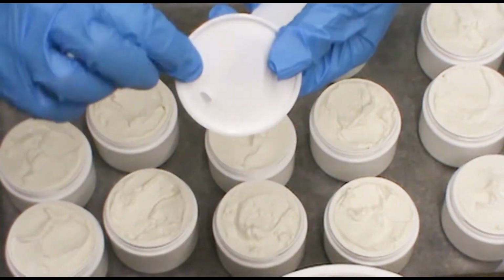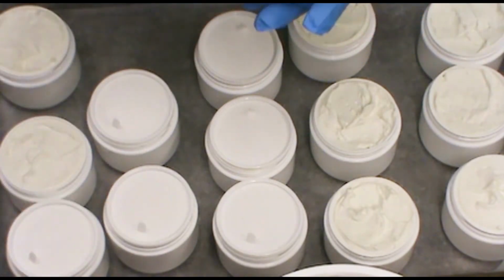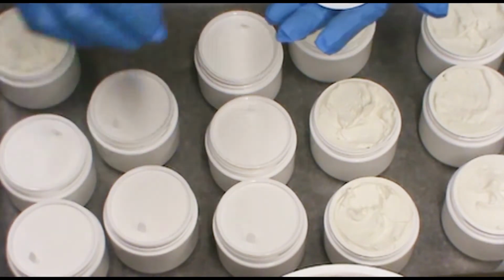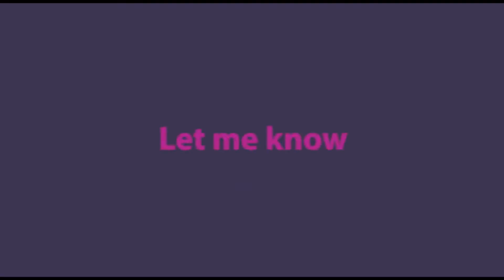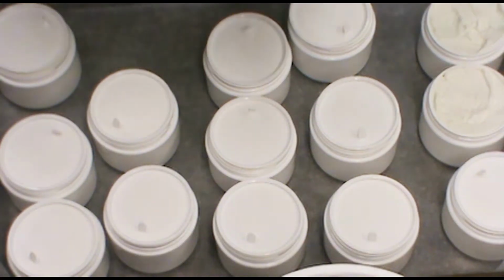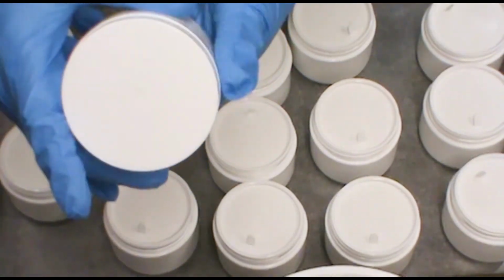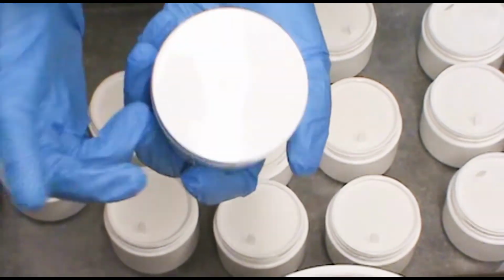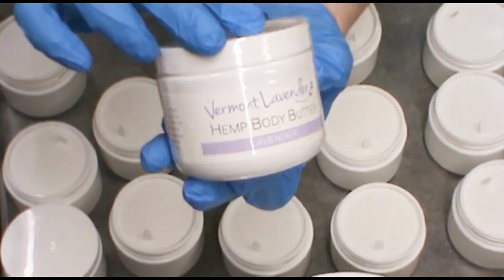Packaging Ideas For Body Butter (DIY Small Business Tips)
Packaging body butters using a sealing disk and twist on cap while providing a clean safe products for your customers to use. Learn how I label my body butter containers for my customers too for body butter business. Best Containers for Shipping Body Butter

Ingredients:
Citric Acid: Roots Circle All Natural
Baking Powder: Arm & Hammer bulk
White Kaolin Clay Powder
Isopropyl Alcohol 99% (IPA)
Mica Powder: Marblers Cosmetic Grade
Small squares Wilton Bite Size Silicone Mold
Small Silicone SEAShell Mold
Seashell Scallop Silicone Mold
Menthol Crystals 1 lb

Tools & Equipment:
Heat Gun: Wagner
Bath Bomb Press Mold: Hand Press
KitchenAid Artisan Series 5 Quart Tilt Head Stand Mixer with Pouring Shield
KitchenAid 9-Speed Digital Hand Mixer
BakeRoyal Silicone Spatula Set – 4 Piece (any color)

Packaging:
Fiskars Crafts Gifting Board Box Creator
Munbyn Printer
ClearBags 4 x 6
Pattern Paper Pack 12 x 12 Single sided
Cosmetic Jars With Lids 4 Oz

Photography and Equipment:
Sony Alpha ZV-E10 vlog camera kit and content creation
Canon EOS Rebel T7 DSLR Camera|2 Lens Kit

You don't pay any extra, but you'd be supporting me and my channel! I appreciate your support SO MUCH and thank you for helping me, my brand and my channel grow! Every little contribution means so much to me and I would never recommend a product that I wouldn't use myself.